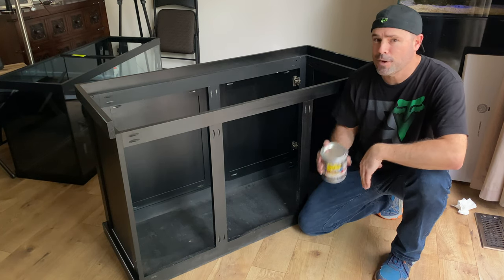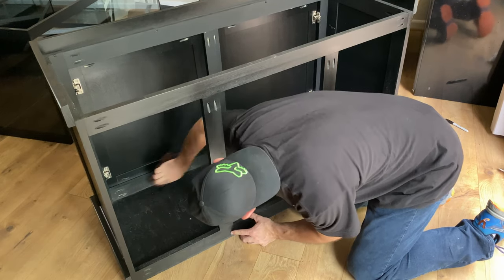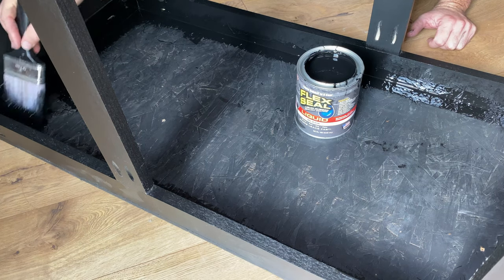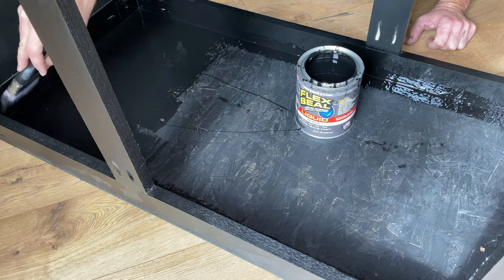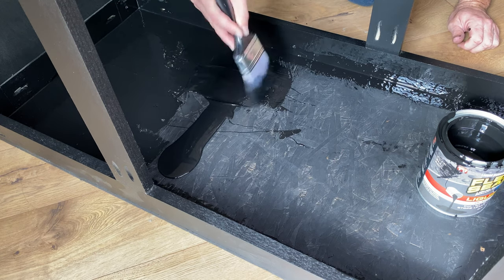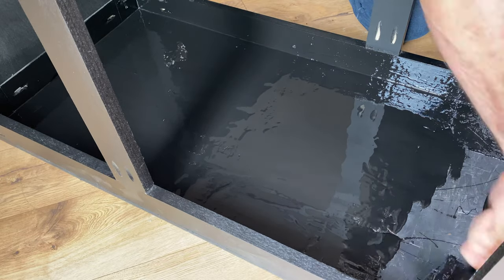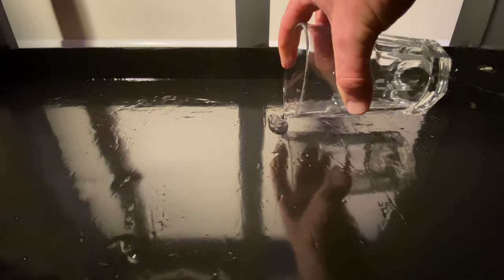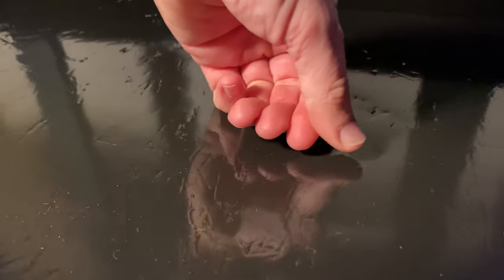Flex Seal Your Fish Tank Cabinet!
Check out the process I used to Flex Seal the inside of my fish tank cabinet.  It's a great way to protect the tank from water damage.  It also helps cut down on the vibration and noise.